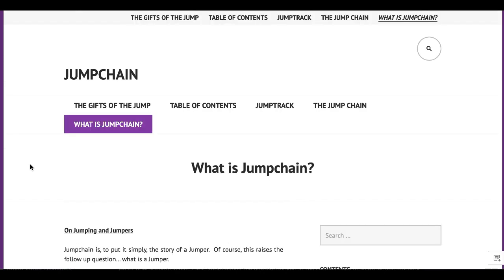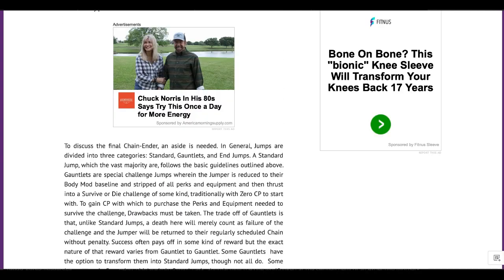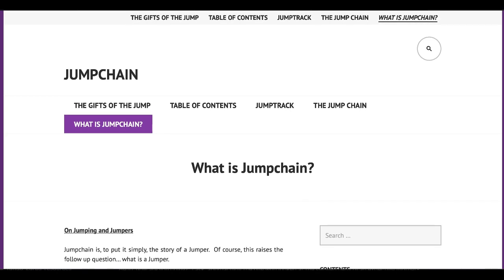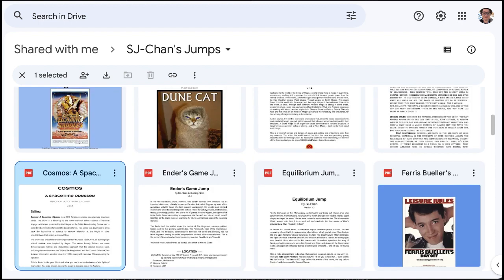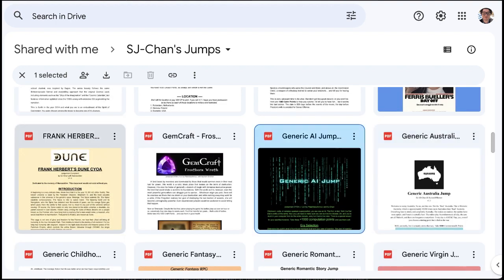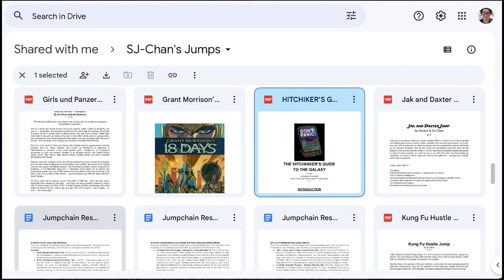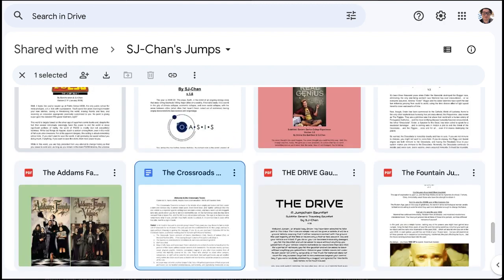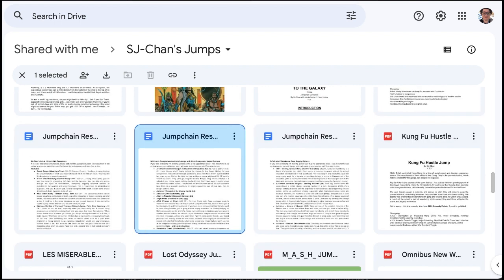Paying Tribute To: SJ-Chan, Jump-Maker, Blogger, & Friend To Many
SJ-Chan has begun her chain. This video is an effort by someone whose love of jumpchains is owed, in no small part, to SJ's own works, to remember and immortalize her creations. I don't know if I'll be advertising this video the same way I normally do, as it doesn't really feel right to do so. More than anything else I want people to get to see what SJ created and shared with the internet.